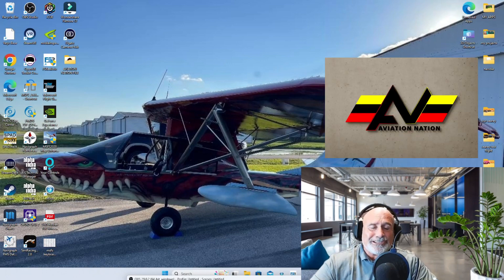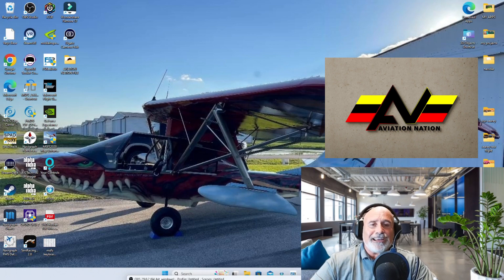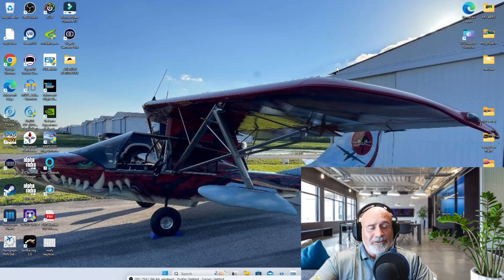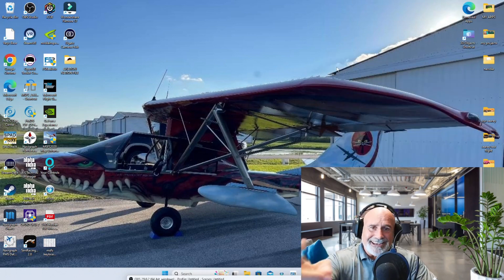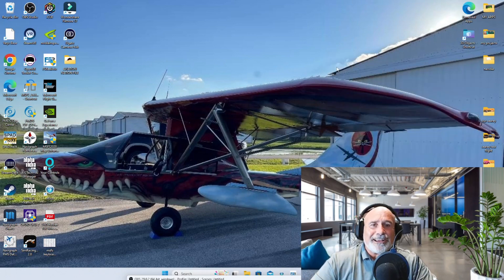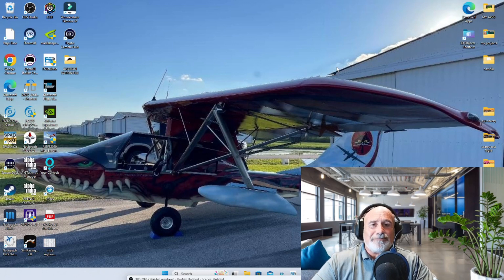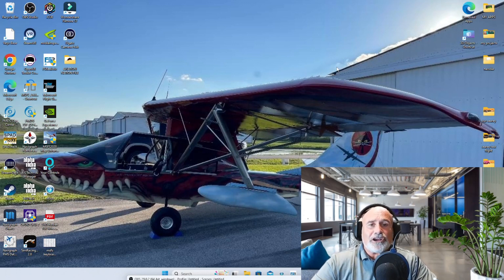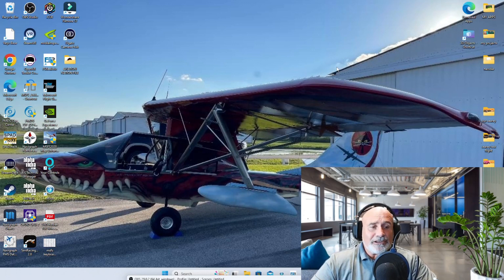MSFS 2020 Big Thank you to my Subscribers. Aviation Nation Thanks you for your Support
This is just a short Video to thank my subscribers for their support much appreciated. And here's to future Fantastic Videos on Microsoft Flight Simulator 2020 MSFS 2020 Aviation Nation